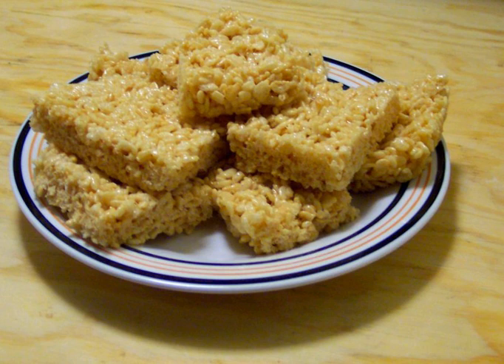Rice Krispies Treats | Wikipedia audio article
This is an audio version of the Wikipedia Article:
Rice Krispies Treats

00:00:27 1 History
00:01:20 2 See also

- Socrates

SUMMARY
Rice Krispies Treats (also called Rice Krispie Treats, Rice Krispies squares, RKTs, bars, buns, cakes, or Marshmallow Squares) are a confection commonly made through binding Kellogg's Rice Krispies or another crisp rice cereal together using a combination of butter or margarine and melted marshmallows or marshmallow creme. While traditionally home-made, Kellogg's began to market the treats themselves in 1995.